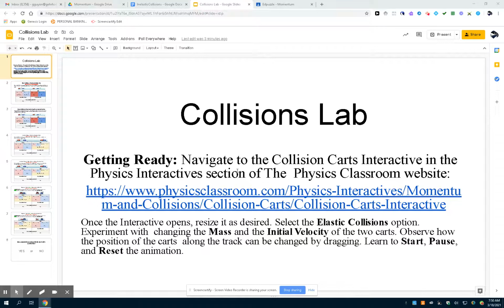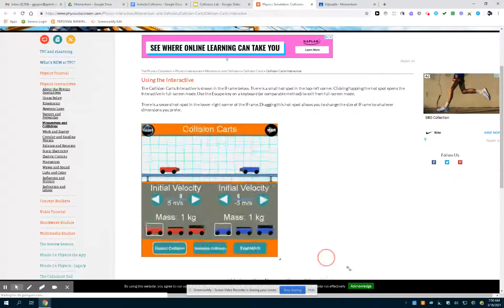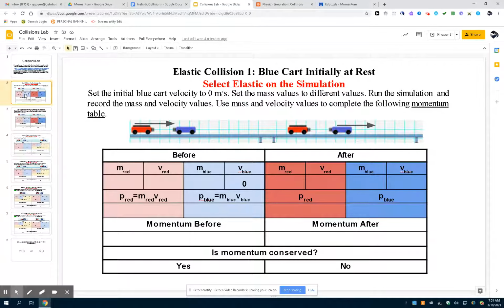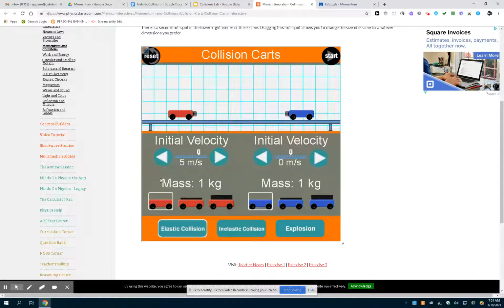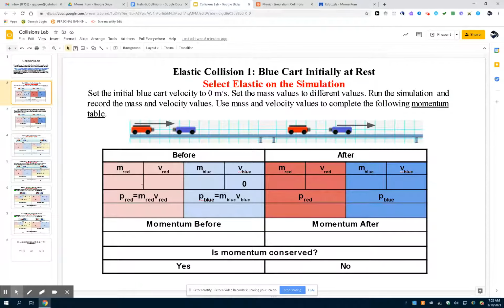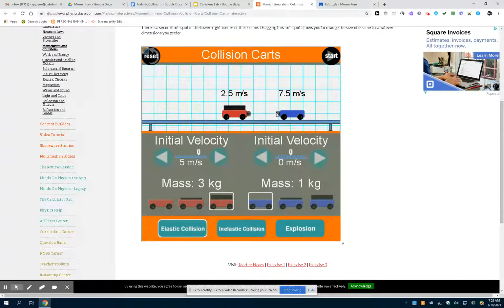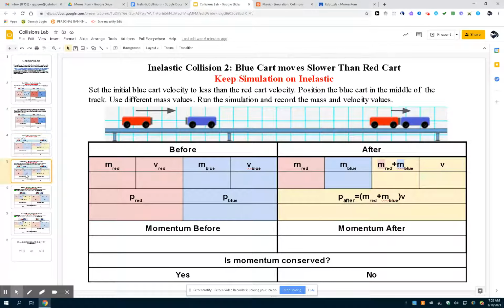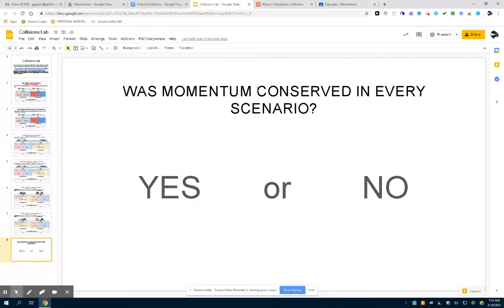Collision Lab Tutorial